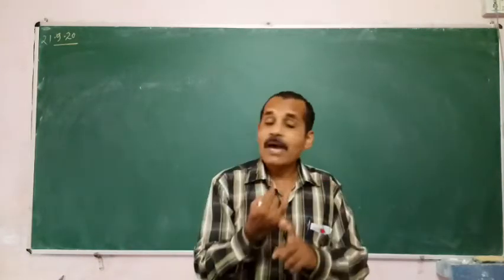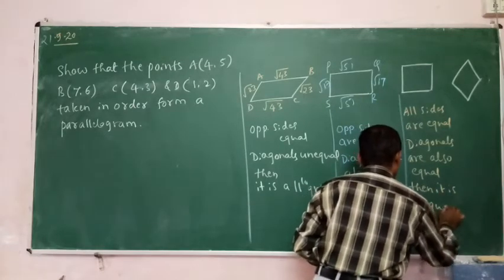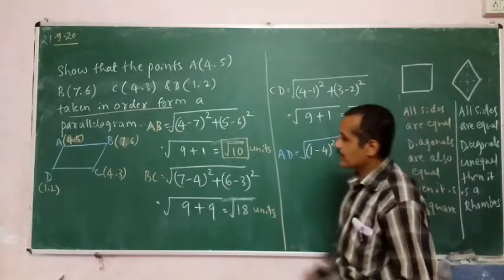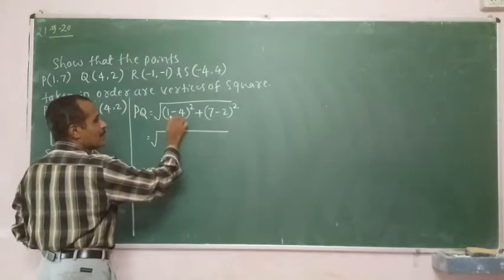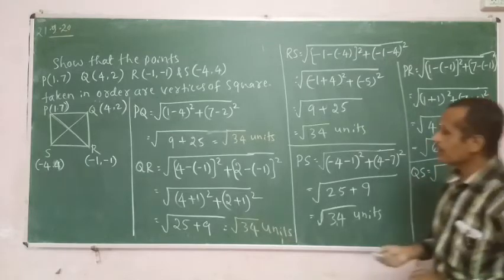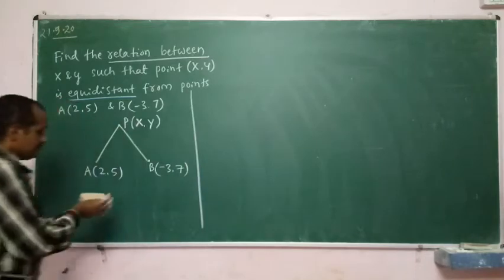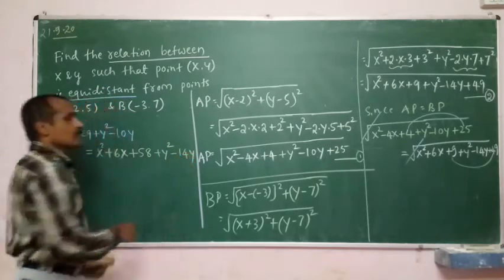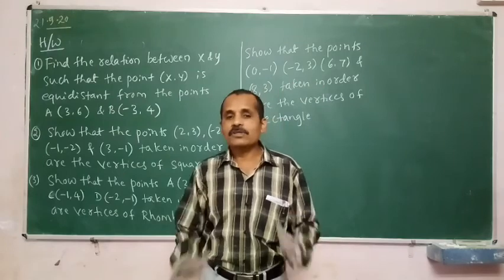Coordinate Geometry- Part 4- Class 10- Problems on Distance Formula (Continued...) BY : PAI SIR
This Video also contains problems on Distance Formula. Continuation of Video part 3. Different varieties of problems on Distance formula are well explained and solved. Very useful video for class 10 students.